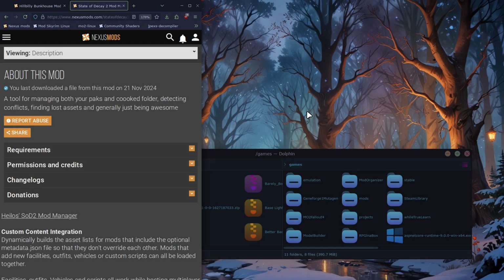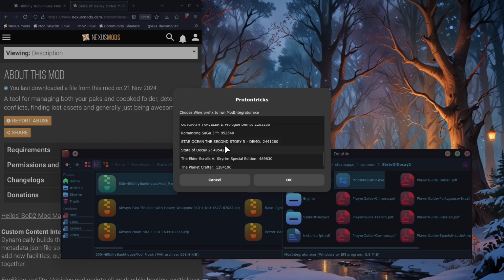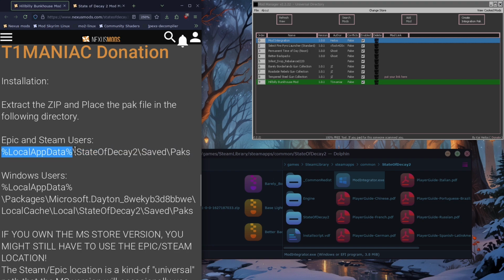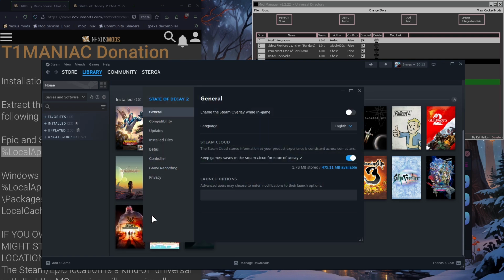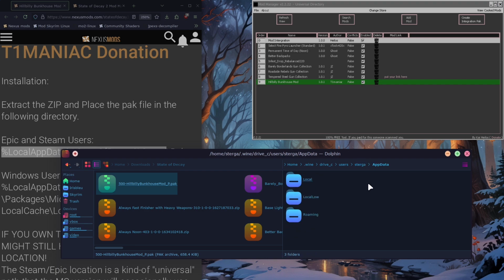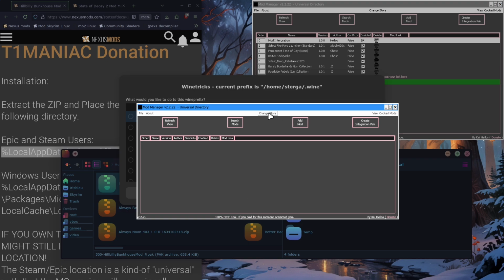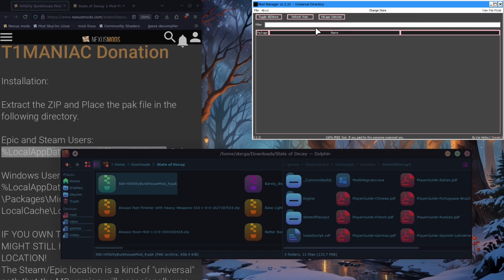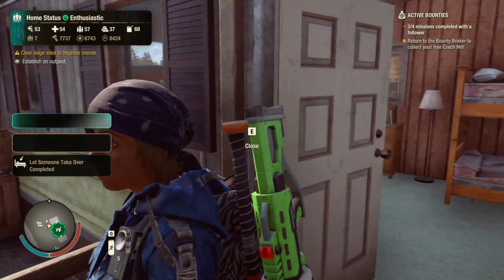Modding: Linux or Windows for State of Decay 2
All the other mods